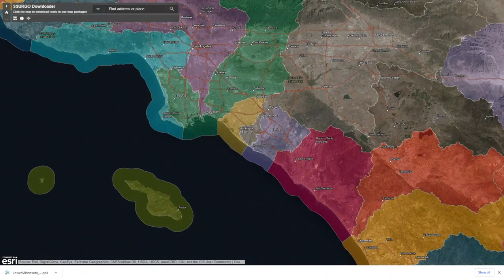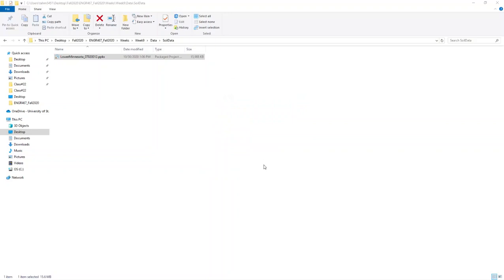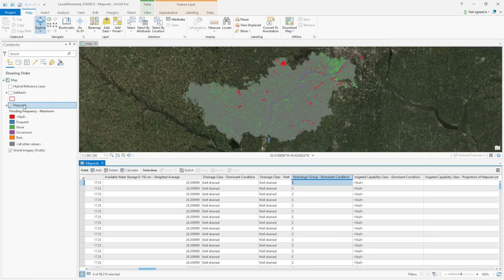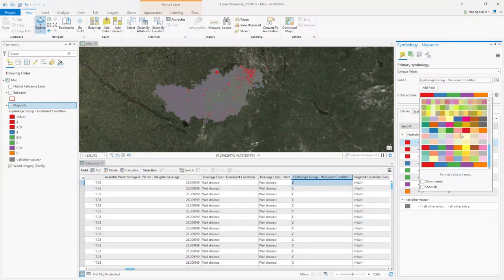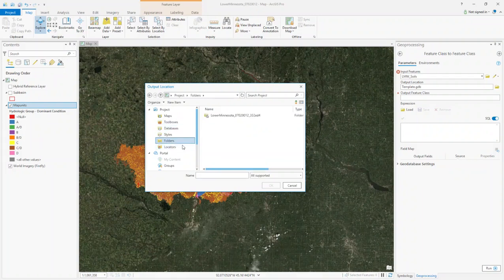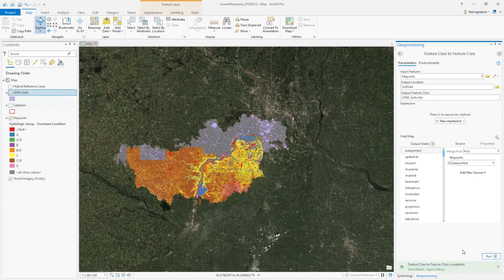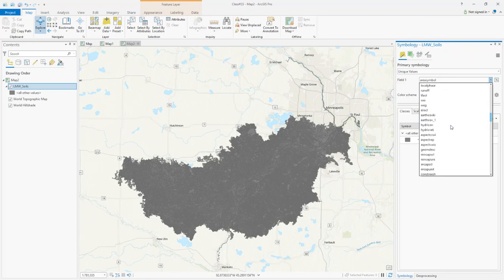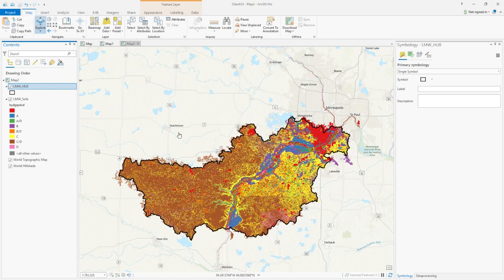Download and Process Soil Data for Your Watershed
In this video, I guide you through the process of downloading and pre-processing soil texture SSURGO data for hydrologic and watershed modeling purposes. Understanding soil characteristics is crucial for accurate modeling, and we'll show you the step-by-step procedure to acquire and prepare the necessary data. Whether you're new to hydrologic modeling or seeking to refine your skills, join us on this journey to harness the power of soil data in your modeling endeavors.